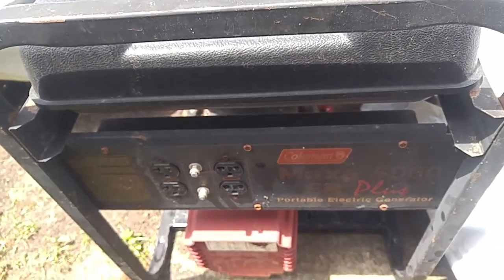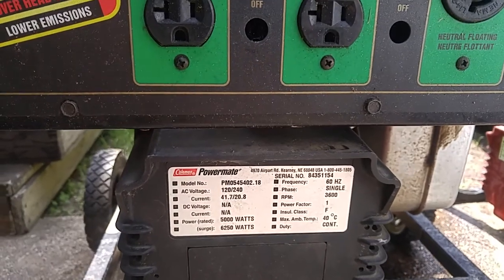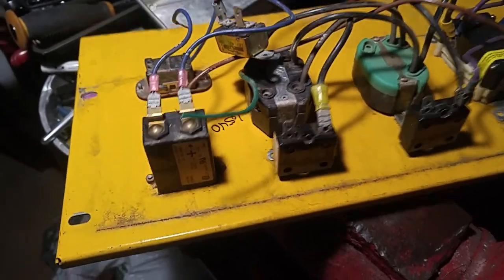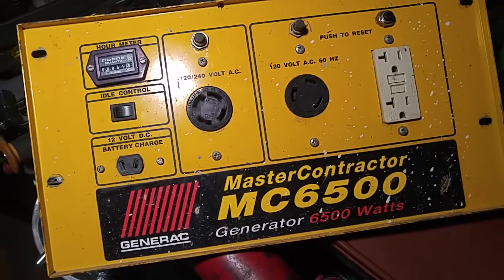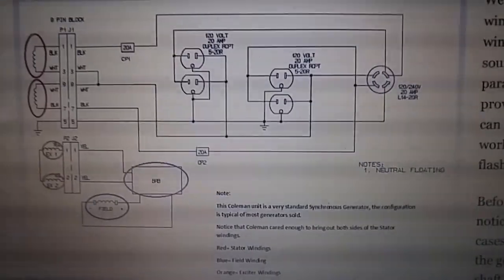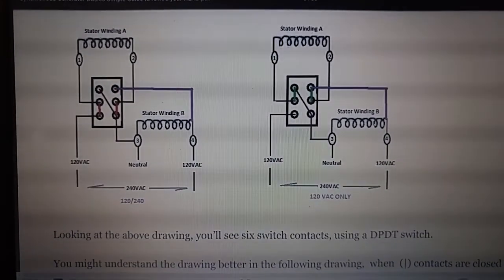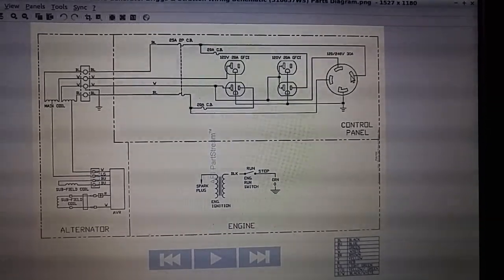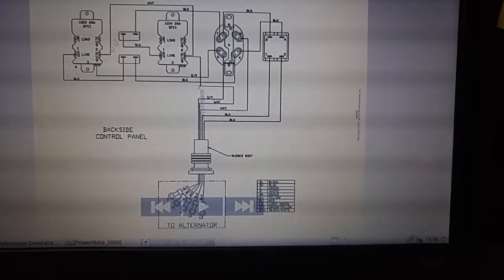Coleman Powermate 5000 Not Working Update 4 - Overview Panels and Potential Wiring Schemes